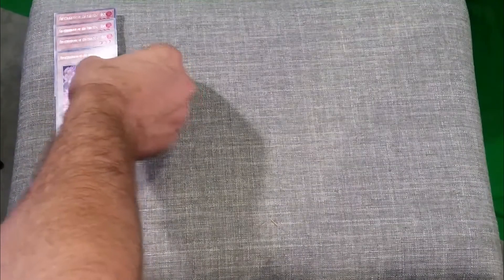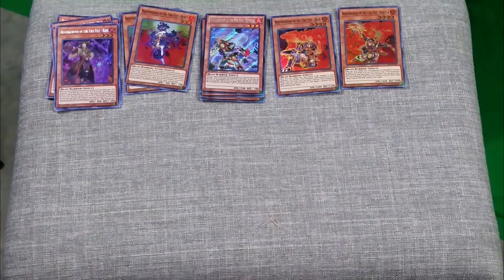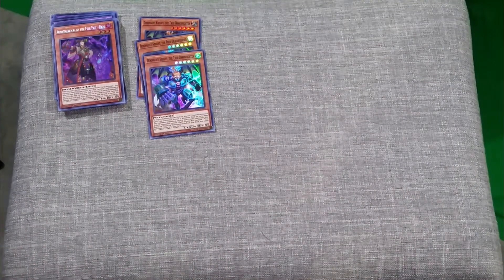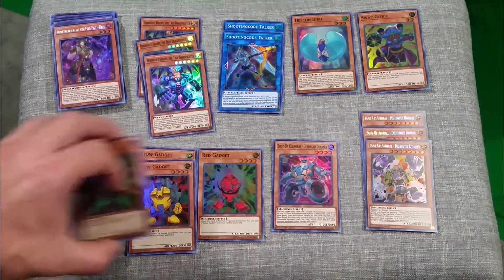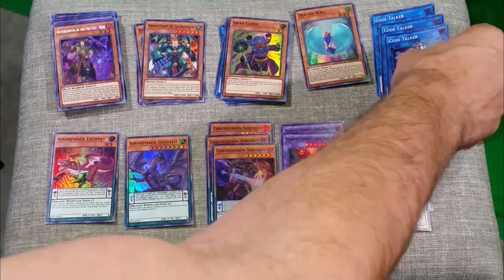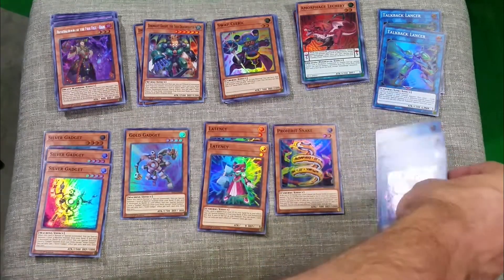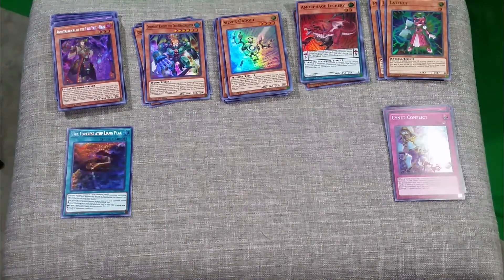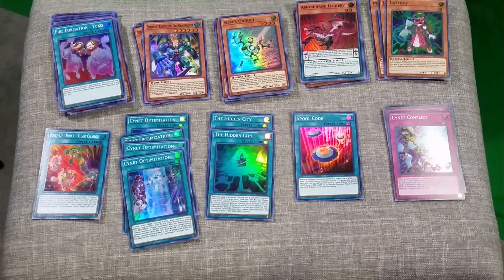My Pull from $75 00 Worth of Yu Gi Oh Fists of the Gadgets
I decided to show my pull from quite a few Yu-Gi-Oh Fists of the Gadgets booster packs. It's been quite some time since I played but I want to re-build my Brotherhood of the Fire Fists deck!